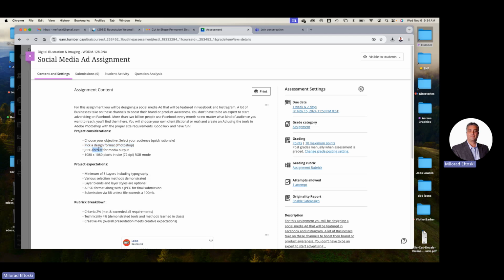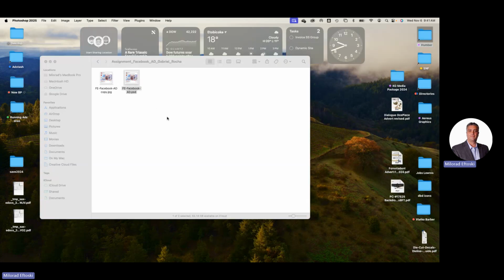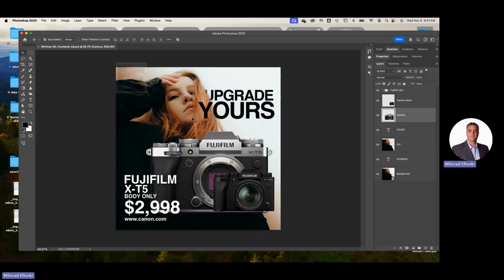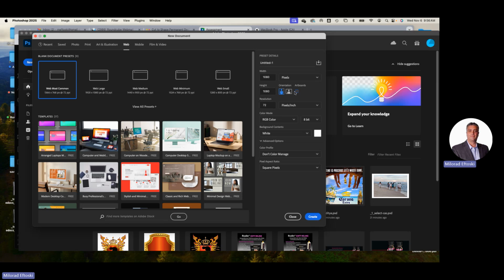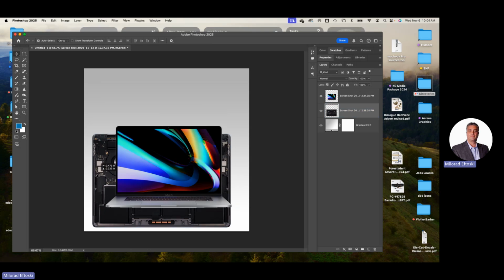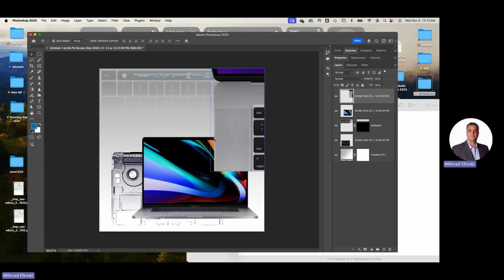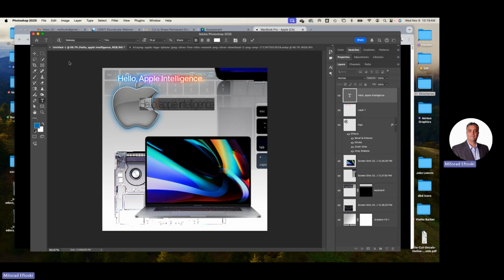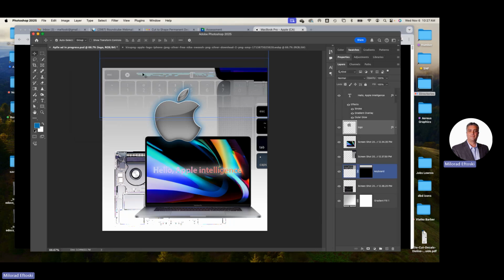Lab 09 - Digital Imaging Photoshop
We are creating the social media ad in Photoshop.